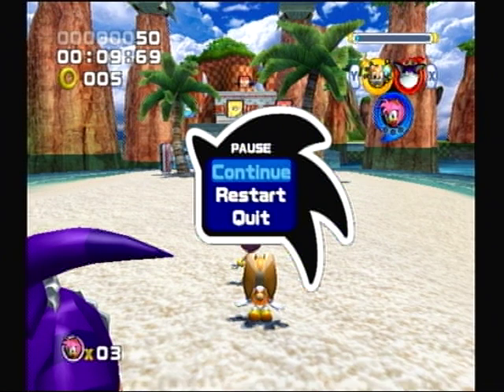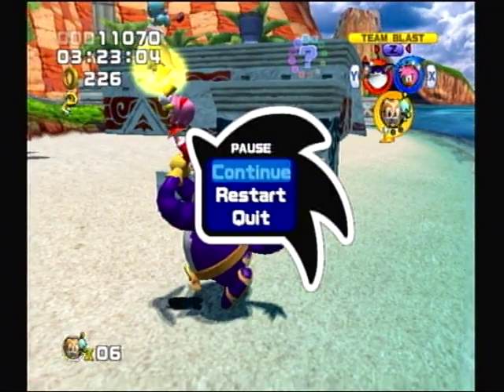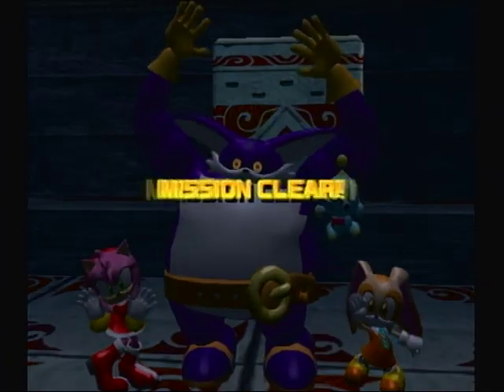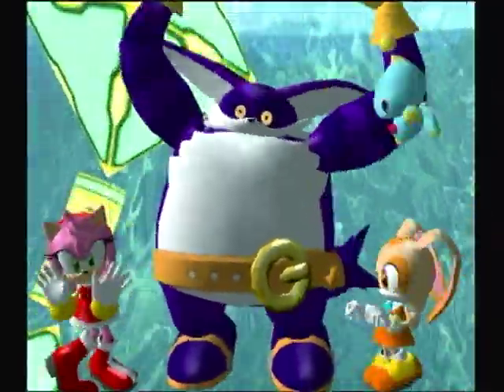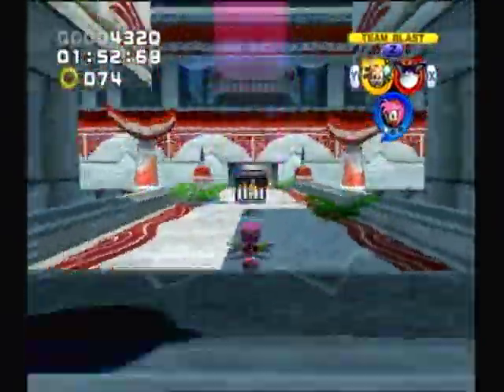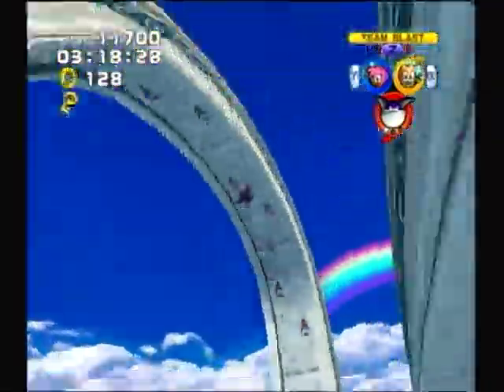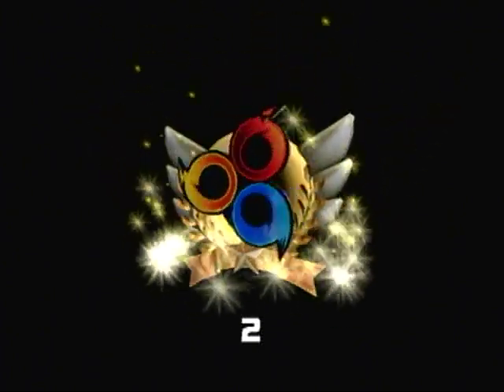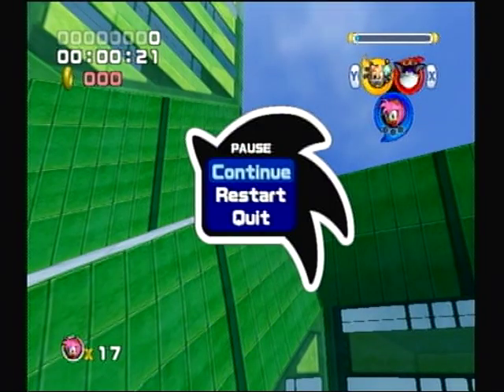Sonic Heroes - Episode 2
In this episode we continue with Team Rose finishing world 1! In the next episode we will start world 2!